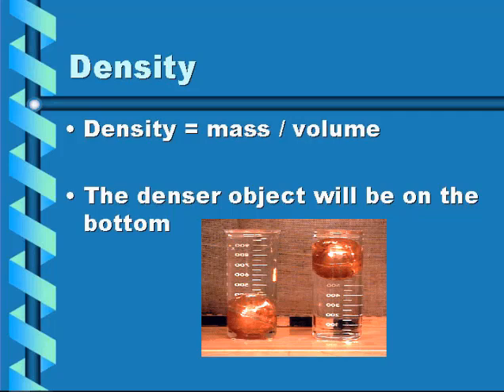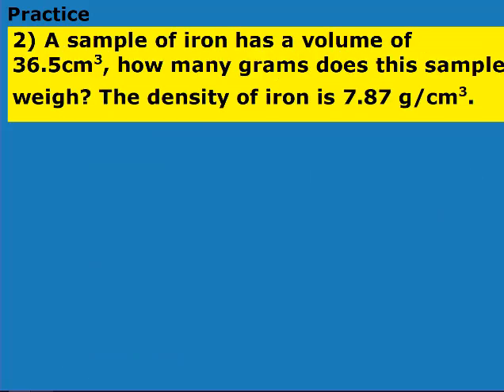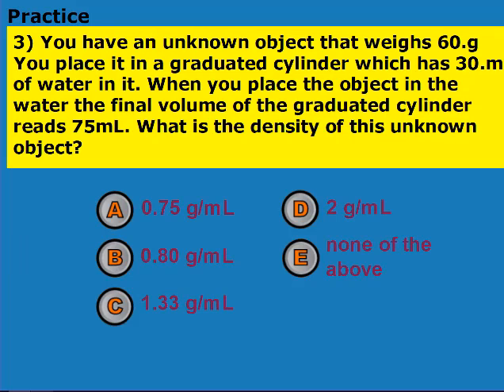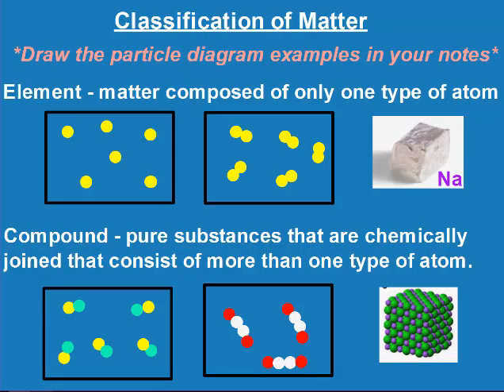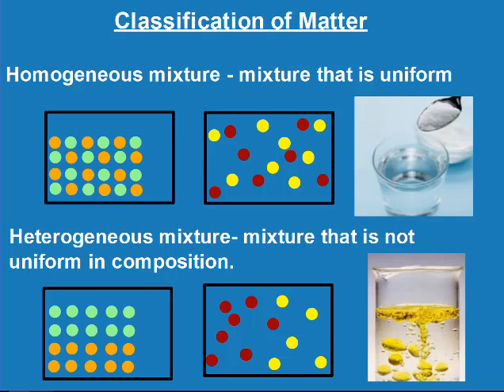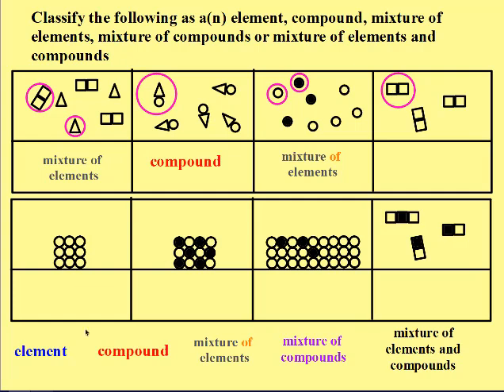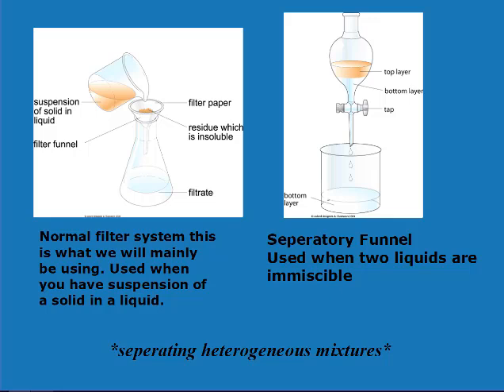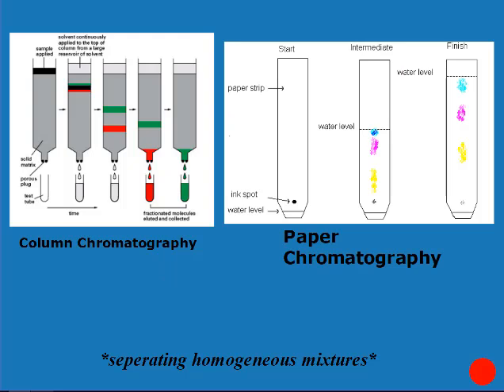AP summer #4 - density and mixtures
This video covers density, classification of mixtures including particle diagrams and how to separate mixtures.